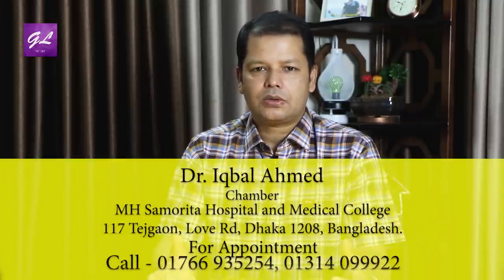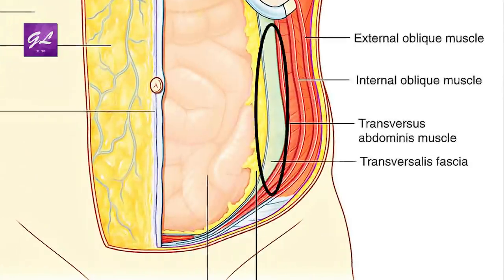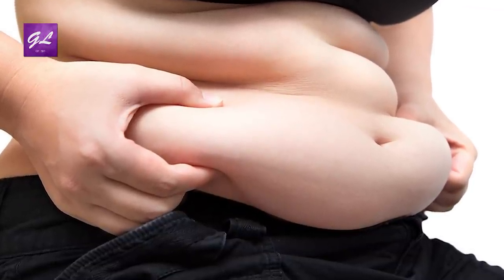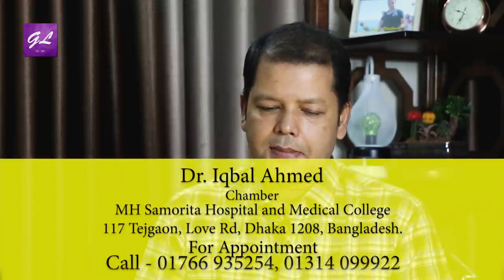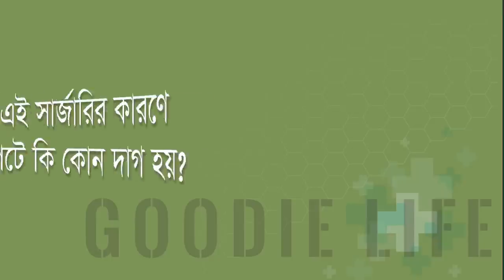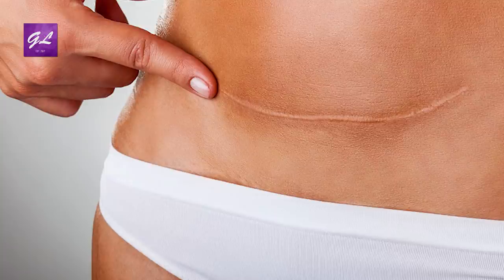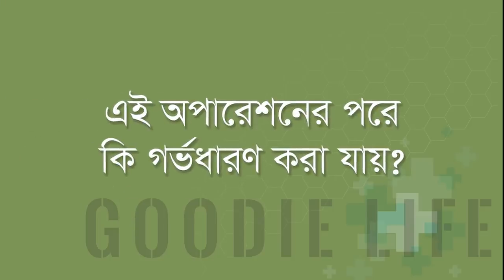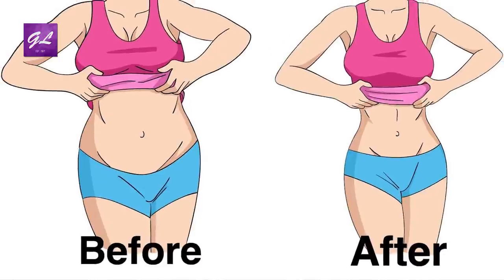ঝুলে যাওয়া পেট কমানোর সহজ সমাধান | Tummy Tuck Surgery | Dr Iqbal Mahmud | Goodie Life | 2020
গর্ভাবস্থার পর মেয়েদের পেটে চর্বি জমা বা পেটের মাংস ঝুলে যাওয়া একটা সাধারন সমস্যা। প্রায় সব মেয়েদেরই সন্তান জন্মদানের প্র এই সমস্যায় পরতে হয়। আমাদের আজকের আলোচনার বিষয় হল চর্বি যুক্ত বা ঝুলে যাওয়া পেটের মেদ বা চর্বি বা দাগ কমানোর সমাধান।

ডা ইকবাল আহমেদ
এমবিবিএস, এফসিপিএস (প্লাস্টিক সার্জারি)
স্পেশালিষ্ট প্লাস্টিক এন্ড এস্থেটিক সার্জন
সহকারী অধ্যাপক , বার্ণ এন্ড প্লাস্টিক সার্জারি বিভাগ, ঢাকা মেডিকেল কলেজ হাসপাতাল

চেম্বারঃ
এম.এইচ. শমরিতা মেডিক্যাল কলেজ হাসপাতাল,১১৭,লাভ রোড, তেজগাঁও, ঢাকা। (আহসানুল্লাহ্ বিশ্ববিদ্যালয়ের কাছে)

সময়:প্রতি শনি থেকে বৃহস্পতি বার বিকাল ৬-৭৩০ টা
শুক্রবার ও সরকারি ছুটির দিন বন্ধ
(অবশ্যই ফোন করে এপয়েন্টমেন্ট নিয়ে আসতে হবে।)
এপয়েন্টমেন্টঃ 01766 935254, 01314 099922

Welcome to Goodielife, on YouTube. Goodie Life is a name of a positive Health Beauty and Fitness Tipshub, Through informational video we are supporting you to maintain goodhealth, We encourage to having healthyfood, provide natural, beautytips, for younger looking glowingskin, You can learn about hair care and skincare, about kids food habit and weightloss, plan for you. From here you can also know about essential tips of fitness, All our tips are easy but you have to concentrate.

Goodie Life inspires you to get HealthyLife, for that we try to upload NewVideos, every week.

Let us know what you think by leaving a comment.

*** ANTI-PIRACY WARNING ***
This content is Copyright to Goodie Life. Legal action will be taken against those who violate the copyright of the following material presented!

Please avoid other methods of copying or duplicating the video, and help us support anti-piracy measures in any way you can. Thank you – Goodie life Team.